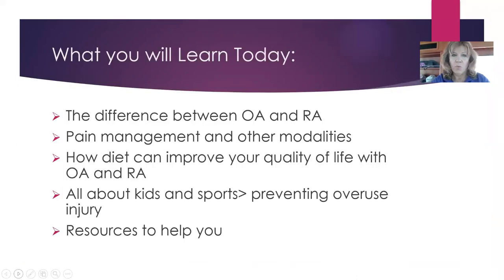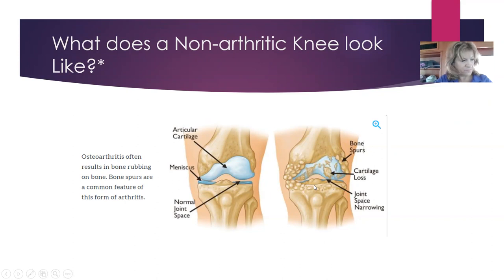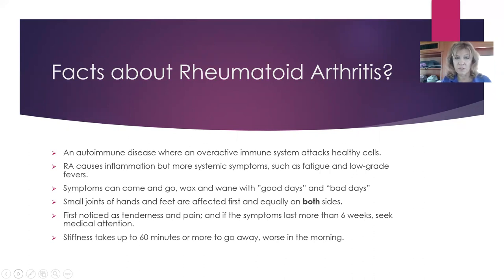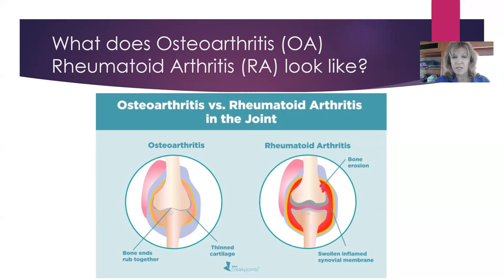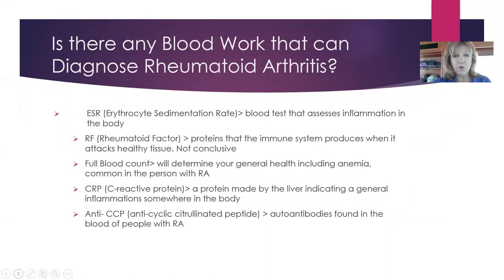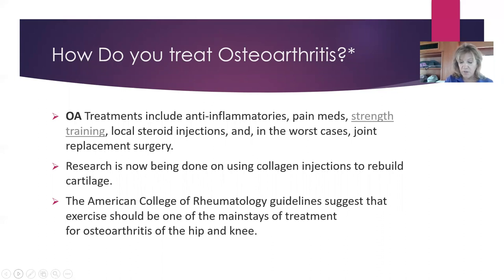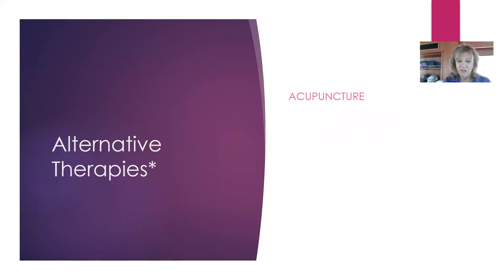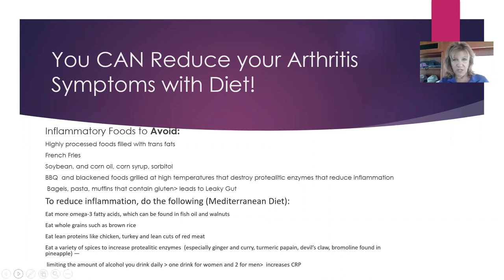Do you Know the Difference between Osteoarthritis and Rheumatoid Arthritis- Find out!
You will learn in this video:
*The difference between OA and RA
*Pain management and other modalities
*How diet can control your quality of life with OA and RA
*All about kids and sports- preventing overuse injury
*Resources to help you
Take care! Nancy the NP